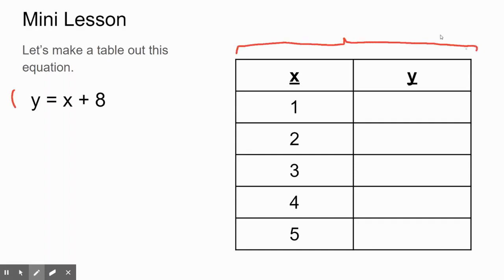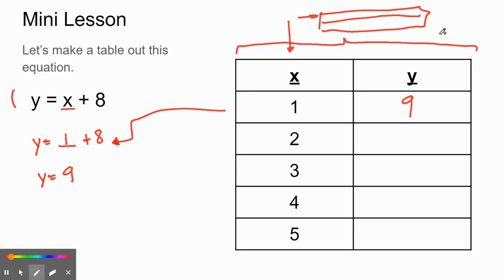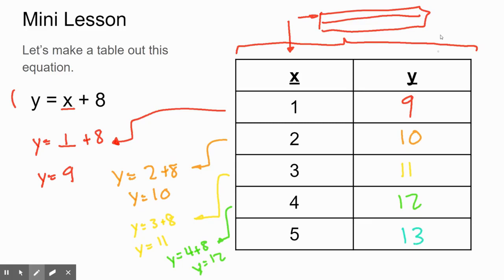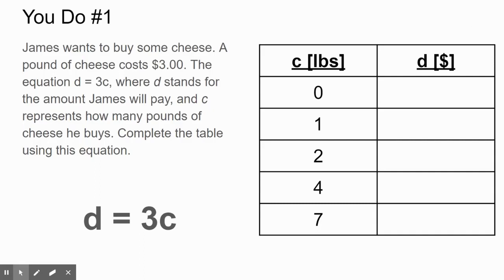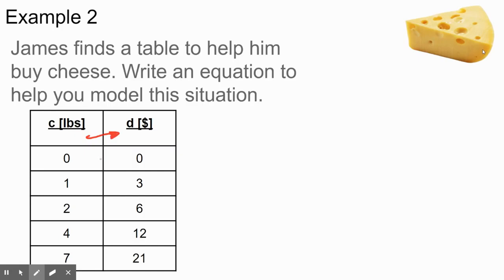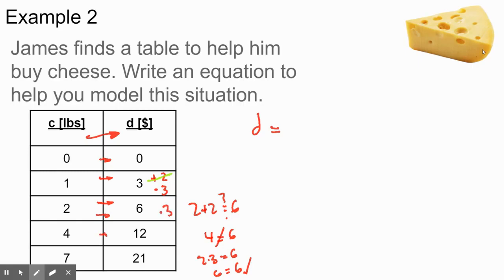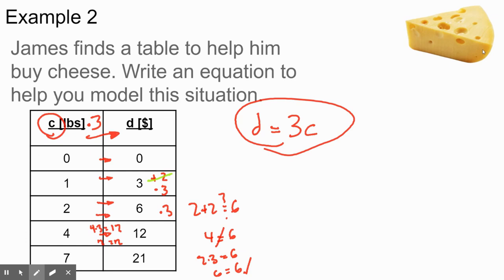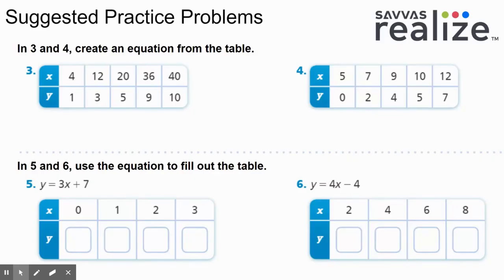Lesson 4.5 Equations and Tables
This is my favorite video for the entire year I think.

In this video, we will look at how you can use an equation to create a table, or use a table to create an equation. This is an incredibly useful thing, though you will need to know the difference between independent and dependent variables. There will be a link for that video in this description below. Finally of course. CHEESE.